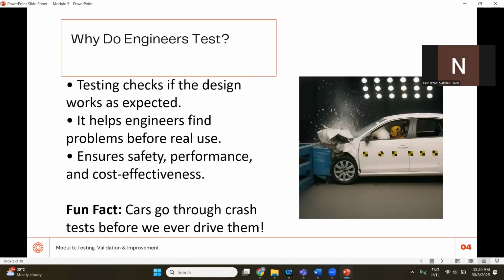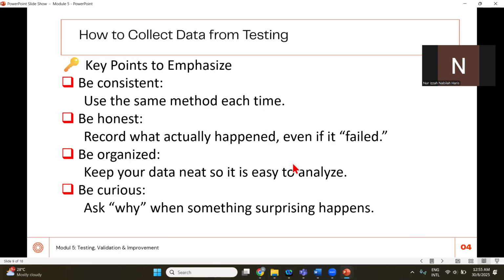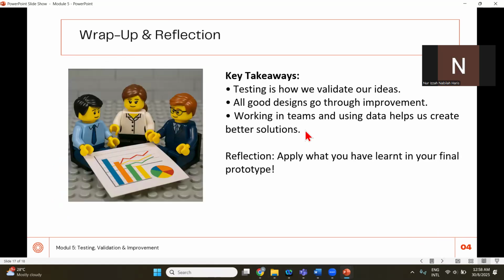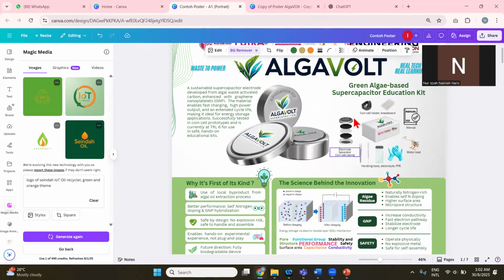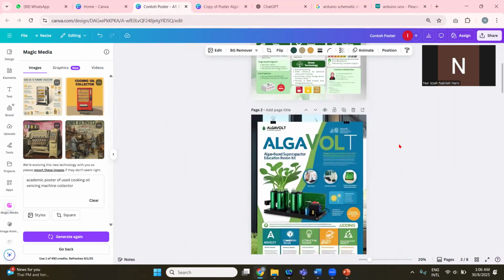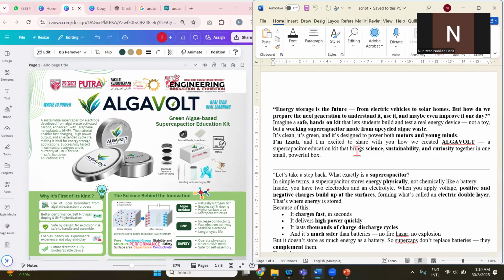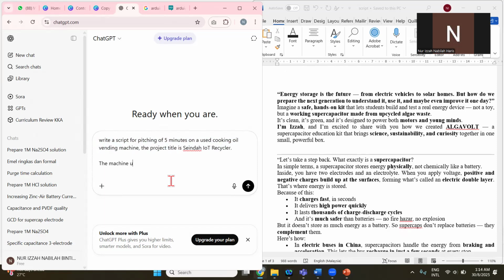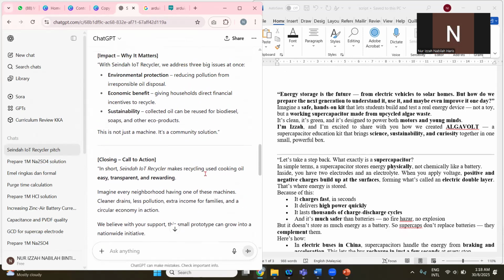SMK Setapak Indah, Module by Dr Izzah, Part 2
This video covers Module 5 & 6